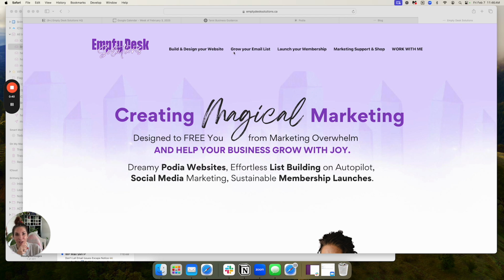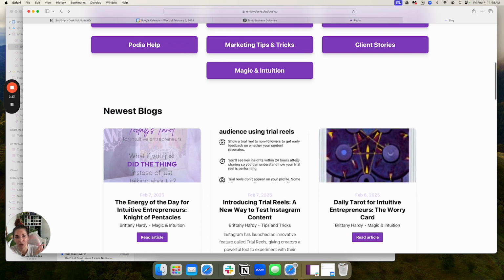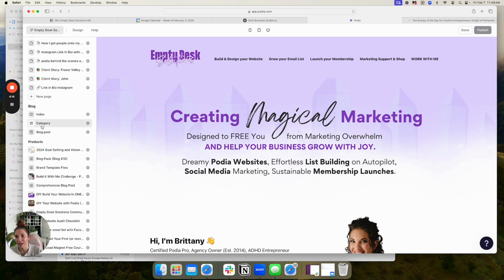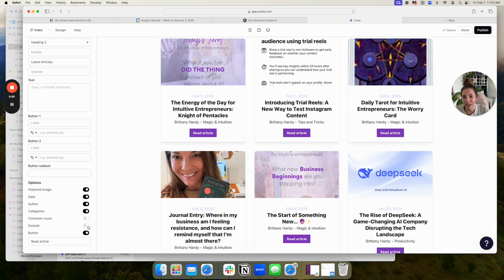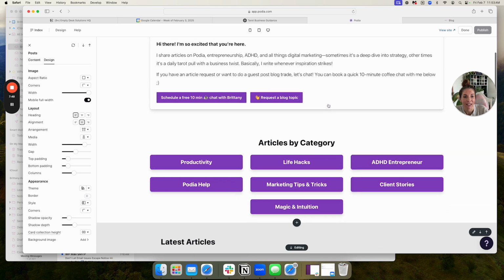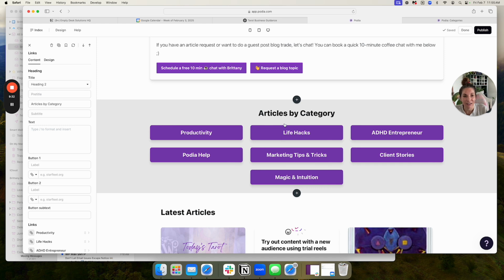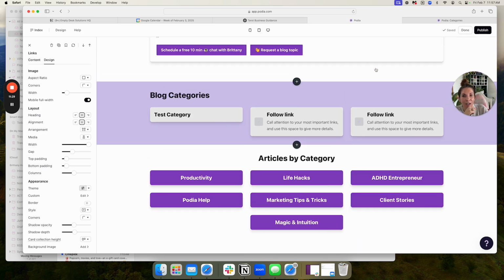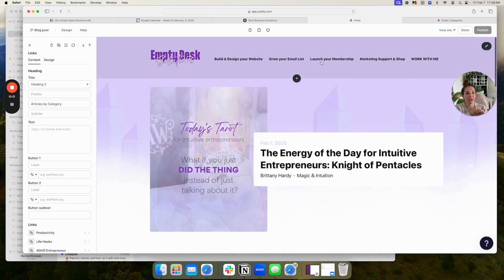How to Customize Your Podia Blog Index Page: A Step-by-Step Guide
In this Podia How-To Tutorial, I am going to show you how to customize your Podia Blog Index (Blog Listing) page.

After watching this video, you will be able to:
Adjust the layout of your blog page to fit your branding
Customize fonts, colours, and other design elements
Organize your blog posts for better readability
Optimize your blog page for a seamless user experience

⭐ Want to see what Podia can do? Get started today with my favourite all-in-one platform for course creators and online business owners!

Why Podia?
Podia is my go-to platform because it’s the simplest website builder I’ve ever used. As a certified Podia Pro, I’ve helped countless business owners create stunning sales pages without getting overwhelmed by too many options. And my favourite part? I feel like Podia is ADHD-friendly, with fewer distractions and everything you need to launch your business, all in one place. As an entrepreneur with ADHD, I need a SIMPLE and EFFECTIVE tool to use to build and host my website, blog, send my email newsletters, and sell my digital products and services - Podia is all of those things in one for me!

-Brittany Hardy, Certified Podia Pro Website Designer, Agency Owner @ EmptyDeskSolutions.ca and Co-Founder @ MarketingClub.ca

👋 More about me:
My name is Brittany and I am the owner of EmptyDeskSolutions.ca (a boutique marketing agency), certified Podia Pro Website Designer, and Co-Founder of MarketingClub.ca

I live in Maple Ridge BC Canada with my 4 children and husband, and I love all things geeky marketing, thrifting, lattes (decaf - boring I know!), spending my entire day in the garden, and online shopping (guilty!).

I am part of the late diagnosed adult ADHD community and it's one of the major reasons I absolutely adore Podia and all of its features, because it's fully functional, looks absolutely amazing, and it's not overwhelming to use and maintain. To me, it's the ultimate ADHD friendly business tool!

I started my business in 2014 after managing the marketing team at Canada's largest mortgage company for a number of years. My husband was making a career shift to go back to the Fire Dept, and I had a choice to make. Either attempt to work another job to make up for the loss of income we would have in those first few years as he climbed those ranks, or dive into building my own business to see where it would take us.

I guess you can see where I ended up ;) I went to YouTube and searched "how to build a website", built my very first WordPress website without a clue about what I was offering, and away I went! I started off with social media content creation (to which I still have some of my very first clients from 10 years ago!) before offering graphic design, Facebook ads, Blogging, Email Marketing etc.

Over the years I've had the pleasure of working on all types of marketing campaigns with all types of businesses from the solopreneur just starting out needing a waitlist landing page, all the way to large national companies needing a stand-in to oversee their country-wide email marketing and social media campaigns.

During the peak of Covid, I was slammed with work from business owners who were scrambling to move things online. The ones that hadn't embraced digital marketing were in a pinch and it became my mission to help them get online and survive that tumultuous time in business.

I discovered Podia a few years ago now and instantly fell in love with its ease of use and simplicity, and shortly thereafter began building all of my client sites on the platform. It wasn't long before I was totally hooked and also joined the Podia Pro program where I get to work alongside and grow with some of the most talented Pros you'll ever meet.

My marketing services consist of creating Facebook Lead Ad Campaigns to grow your email list, graphic design branding packages, copywriting (for blogging, websites, and email marketing campaigns), and even running business owners through an entire program where I build and design their membership sites (on podia of course!). I've been building out Notion dashboards for clients on request and this year might just be the year I cave and offer marketing coaching to clients who've been bugging me for it for years 🤣

But of course, I am MOST passionate about building clutter-free marketing solutions for entrepreneurs, and Podia is my jam!

Podia and the systems I have built with it allow me to spend more time with these cool cats (aka my family), and that's really what it's all about 🥰